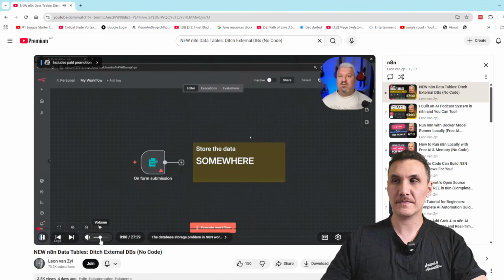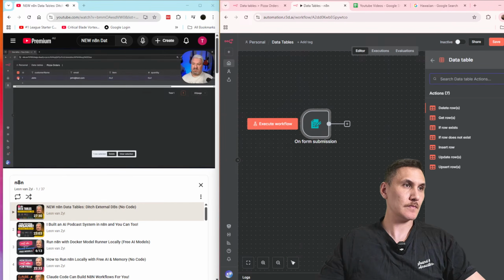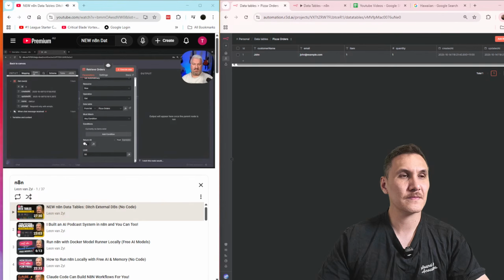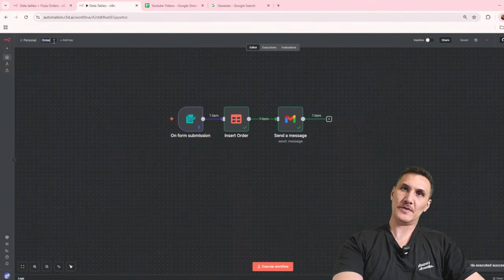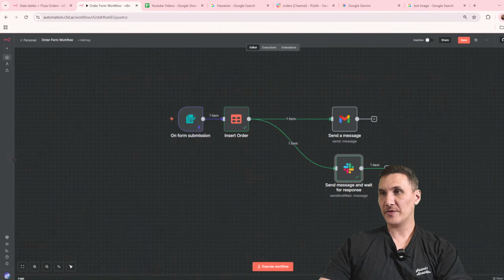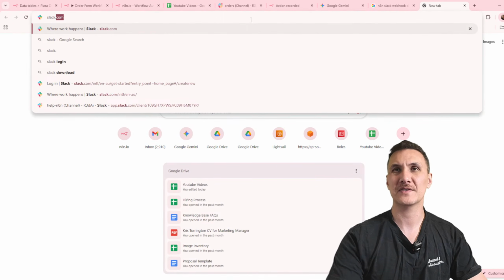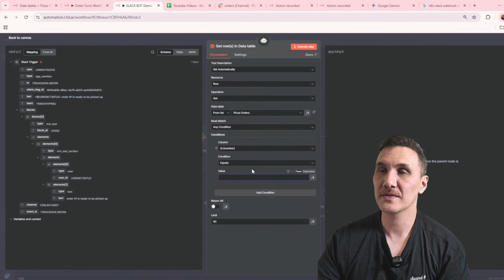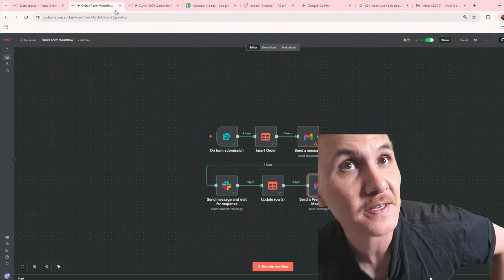Live: Building n8n Workflows for My Upcoming YouTube Videos (n8n Data Tables)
What I’ll be working on:
• Exploring n8n's Data Tables
• Automating my production workflow in n8n
• Building future “Automation Vault” templates live